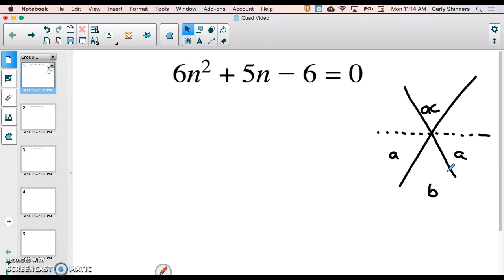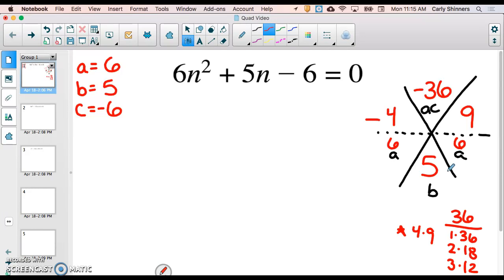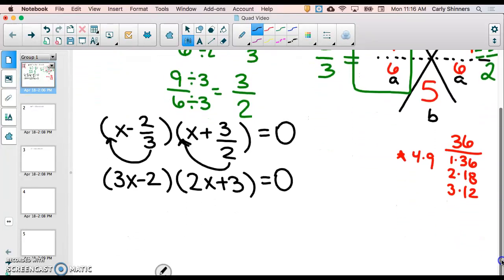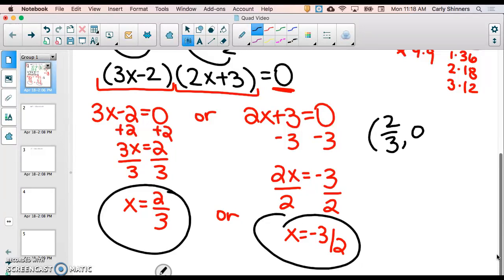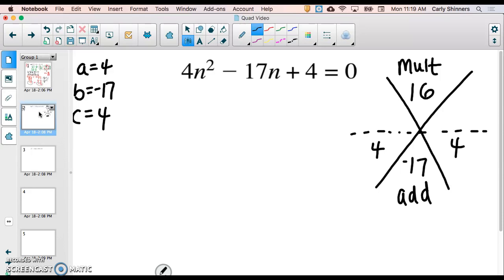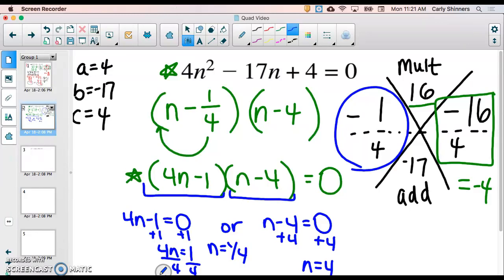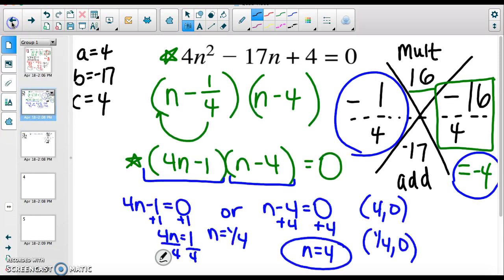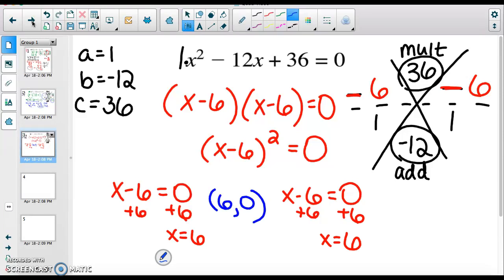Factoring & Zero Product Property